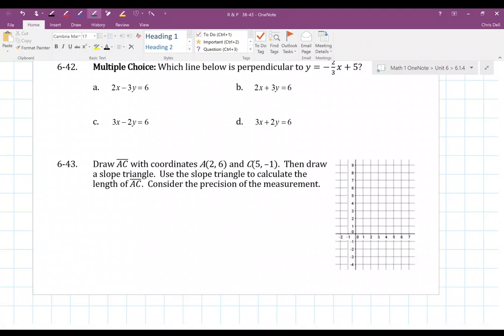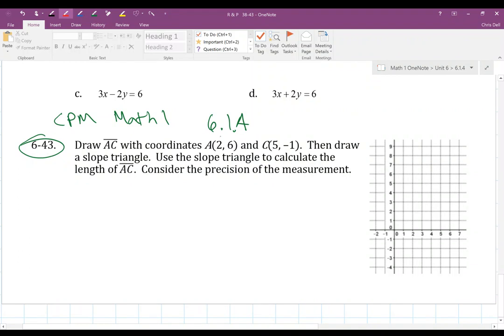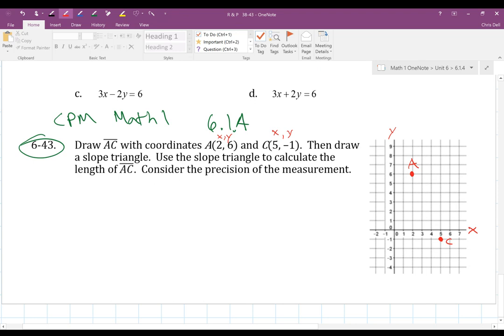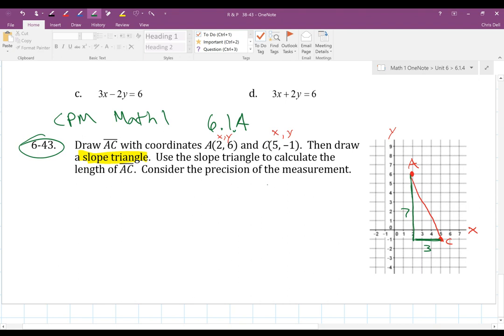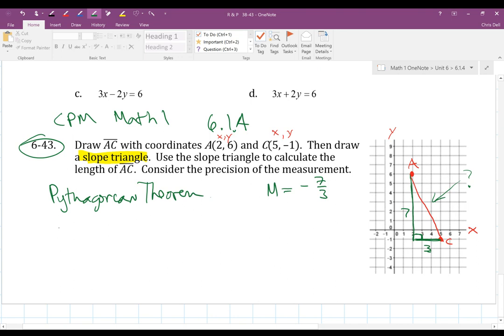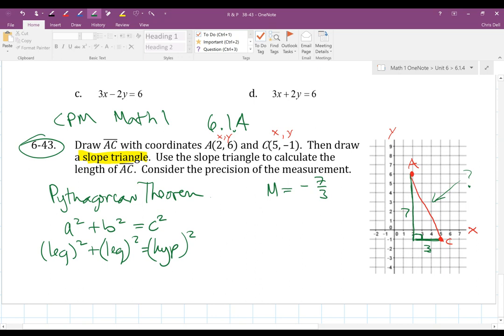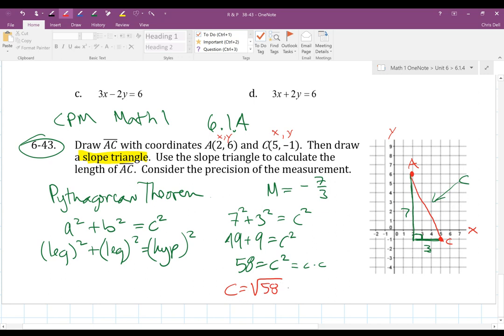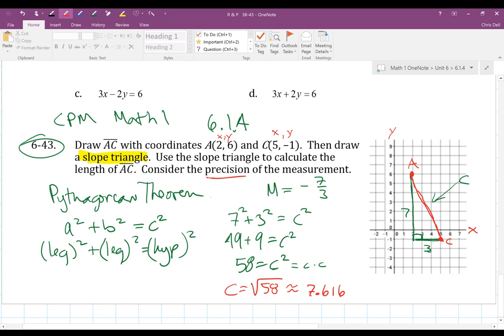CPM Math 1 Section 6.1.4 #6-43 (Pythagorean Theorem)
Learn with Mr. Dell as he explains how to find the measurement of a line segment on a grid using Pythagorean Theorem.